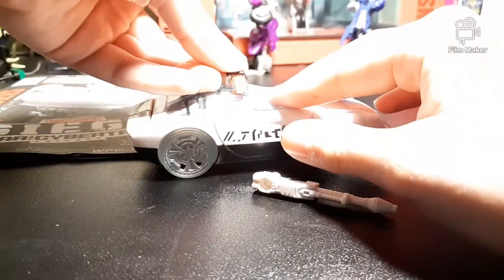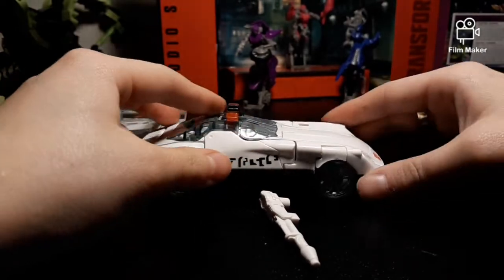Stop Motion Review: WFC Earthrise Prowl